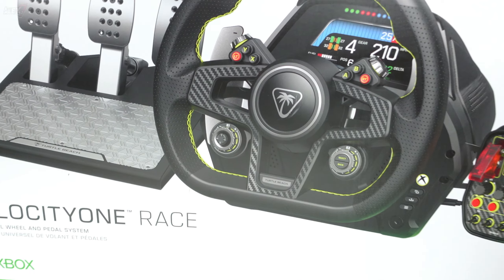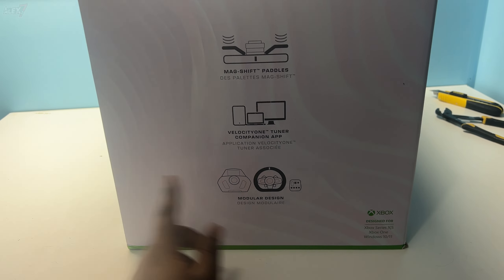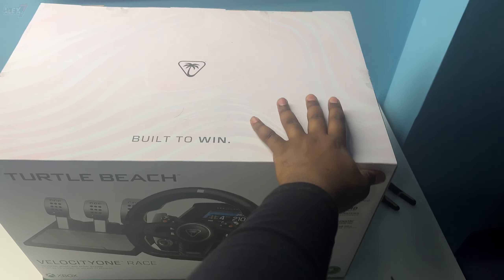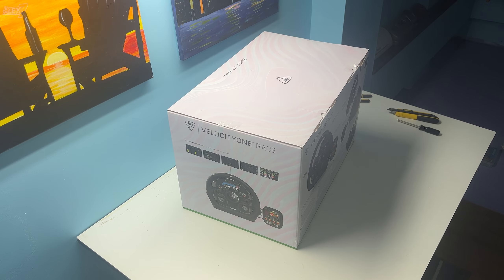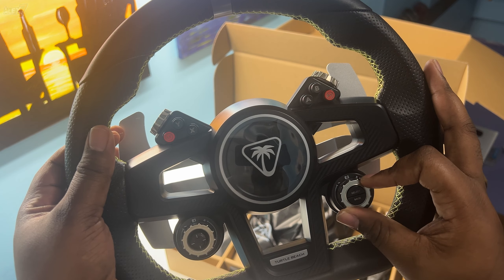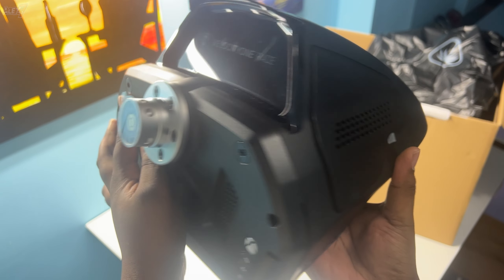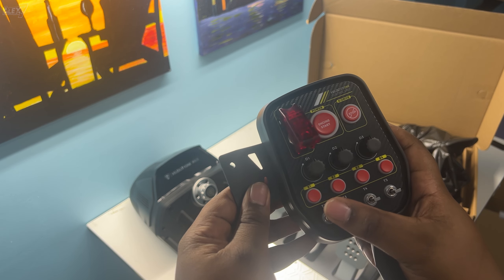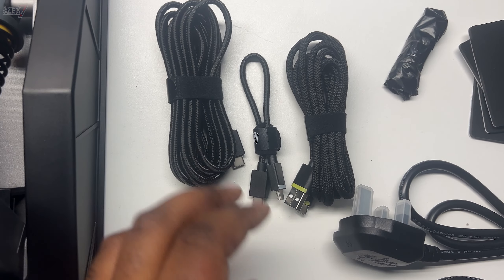Unboxing The Turtle Beach VelocityOne Race Direct Drive Wheel!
In today's video, we take a quick look at what's in the box of the Turtle Beach VelocityOne Direct Drive Wheel! I'll be having a video covering the game this weekend in various games!

You can find more details about the wheel below!

More unboxings soon!